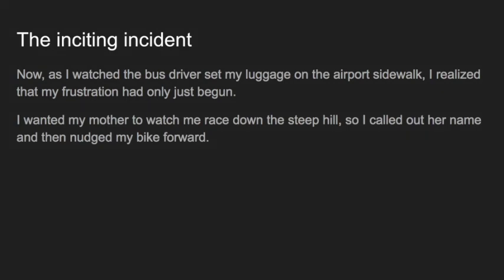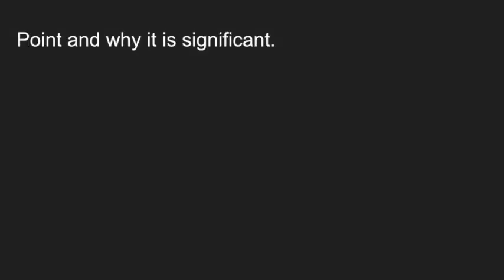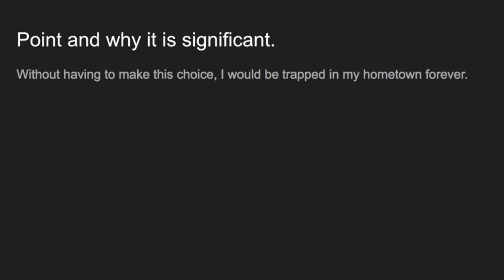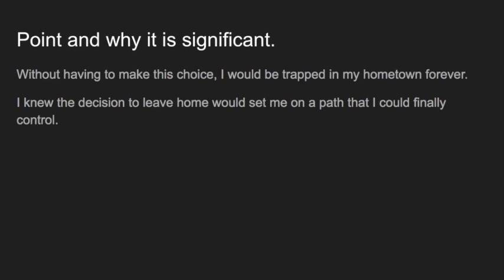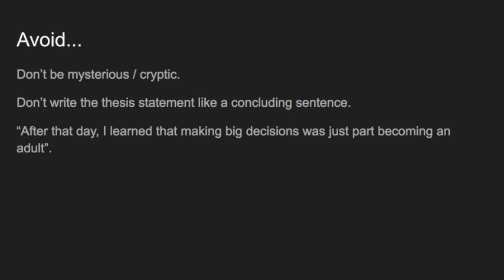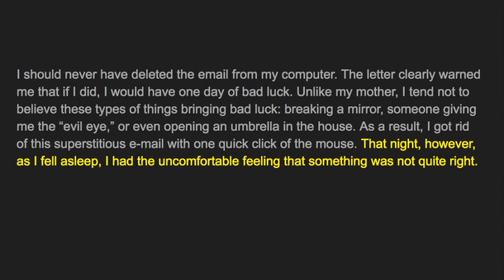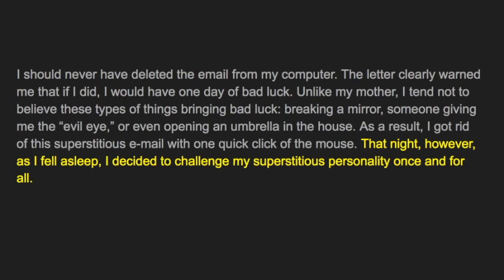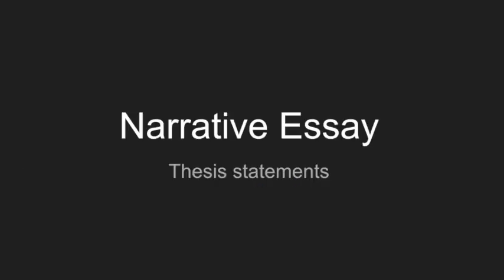English Writing - Narrative thesis statements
06:48 - should say "Point OUT why it is significant"